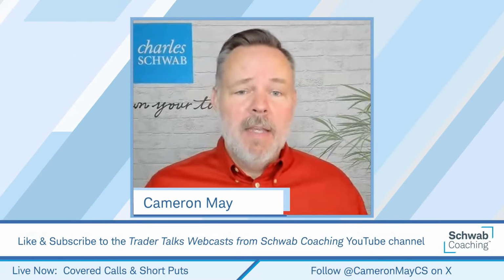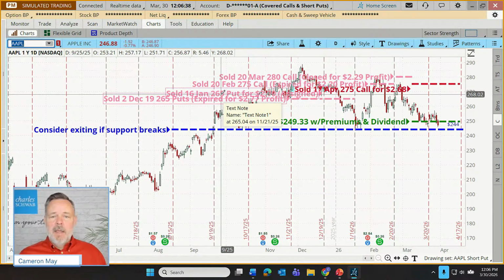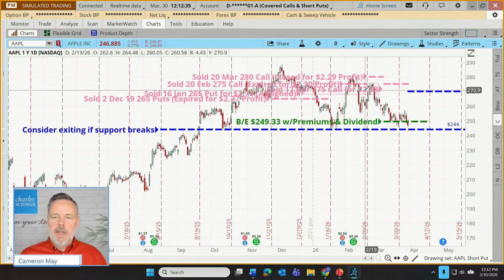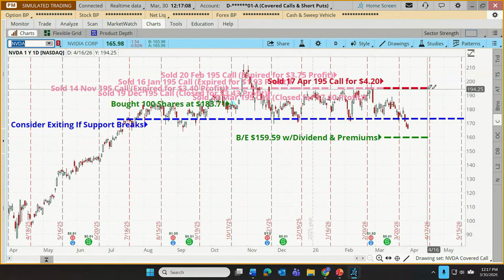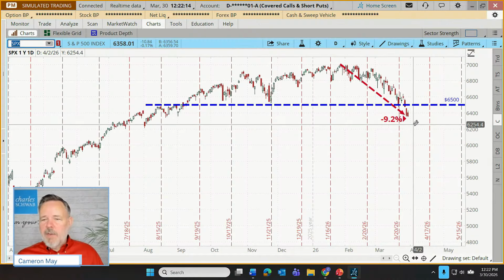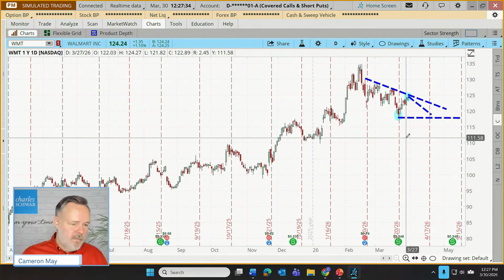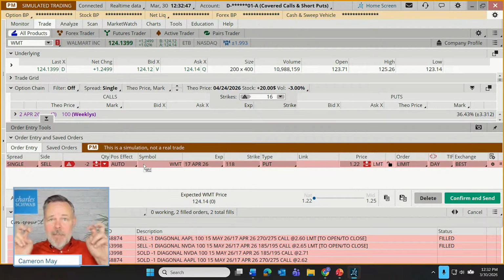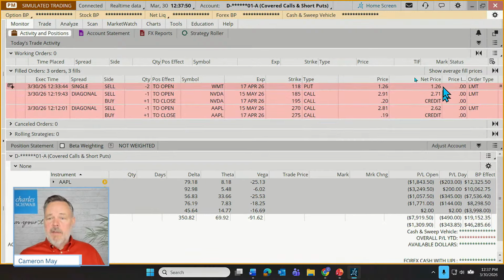Using Technical Analysis for Timing Short Put Trades | Covered Calls & Short Puts | 3-30-26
Covered Calls & Short Puts | Cameron May | 3-30-26

In this video, we’ll use real-time chart examples to explore how technical analysis might help traders time short put entries based on their intended outcome. Rather than taking a one-size-fits-all approach, we’ll look at two distinct perspectives: the trader who is primarily seeking income and prefers to avoid assignment, and the trader who is open to—or even prefers—owning the shares at a discount from Day 1 prices. By comparing these approaches side by side, you’ll see how timing, strike selection, and chart context can align with different objectives.

Using current market examples on the thinkorswim Desktop paperMoney® platform, we’ll walk through the process of planning and placing a short put trade, highlighting how support levels, price behavior, and overall trend can influence decision-making. Along the way, we’ll discuss potential outcomes, trade-offs, and risks so you can better understand how this strategy might fit within your own trading plan.

Looking for income, but frustrated by low dividend offerings? Your education coach will discuss how and when options traders might employ covered calls or short puts in their income portfolio. Expect a balanced education on the potential benefits and risks of these strategies , and on the tools that can potentially help you implement it.
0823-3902